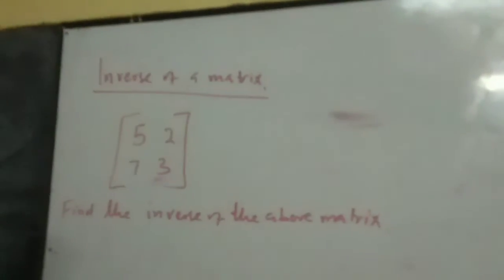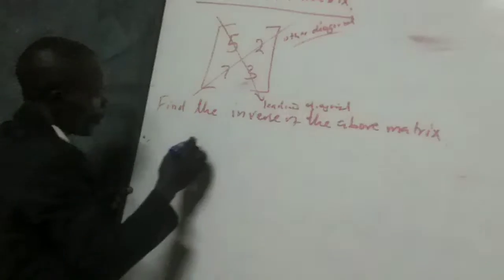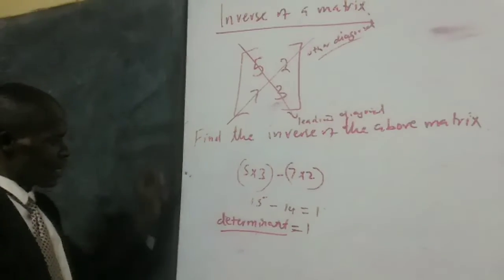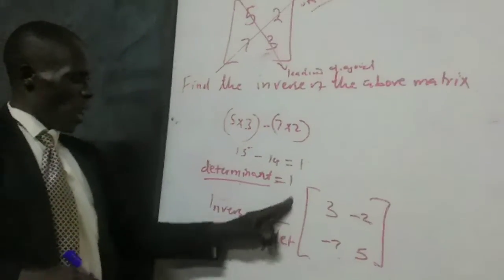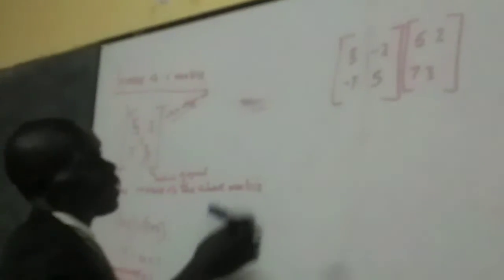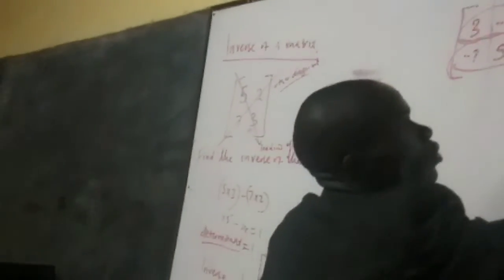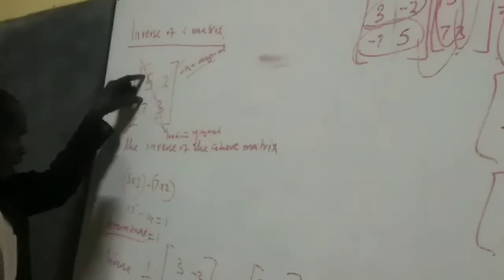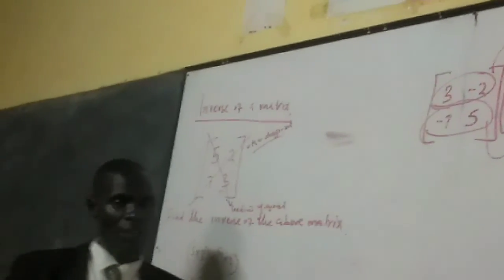September 15, 2022